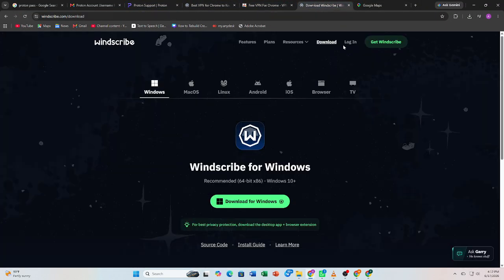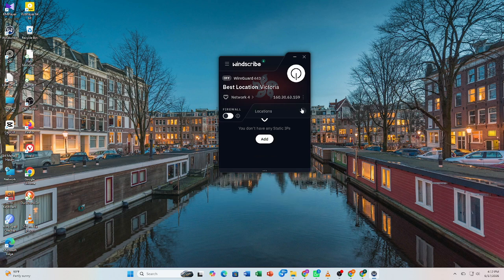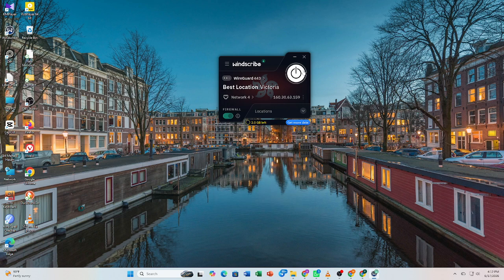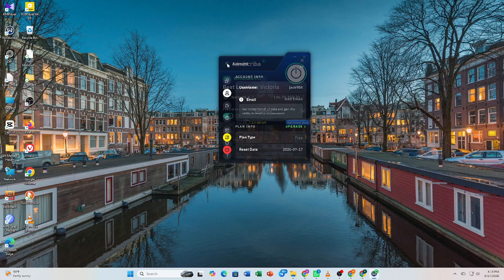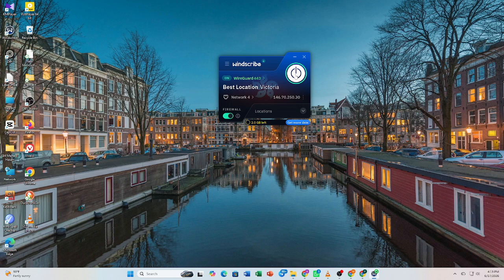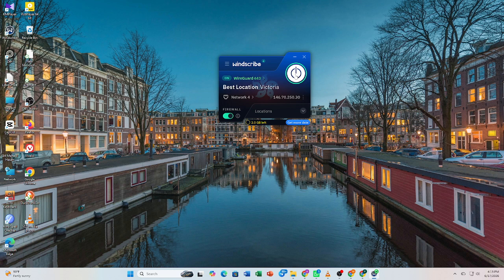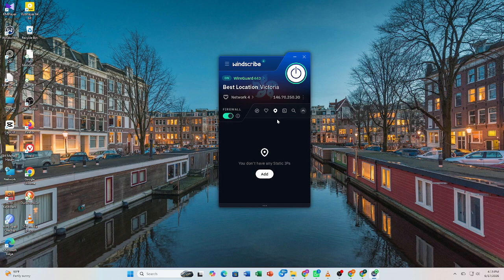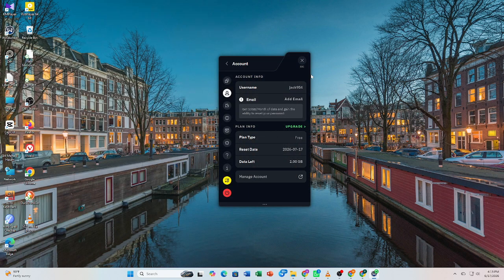How to Use Windscribe Free Plan Full Guide 2026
Learn how to use the Windscribe Free Plan with this complete 2026 guide. This step-by-step tutorial explains how to sign up, set up, and make the most of Windscribe's free VPN service. Learn how to access free server locations, manage your monthly data allowance, connect securely on desktop and mobile devices, and use essential privacy features without upgrading to a paid plan. Discover best practices for secure browsing, online privacy, bandwidth management, and optimizing your free VPN experience. Whether you're a beginner, student, traveler, remote worker, gamer, or privacy-focused user, this guide covers everything you need to know about using the Windscribe Free Plan in 2026.